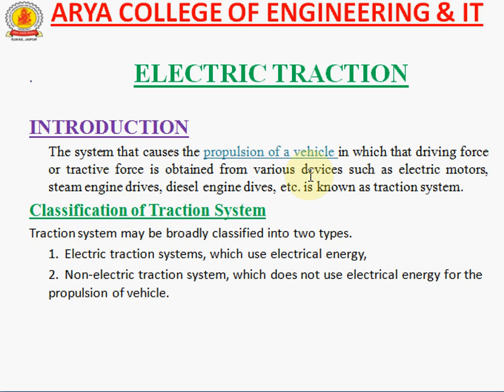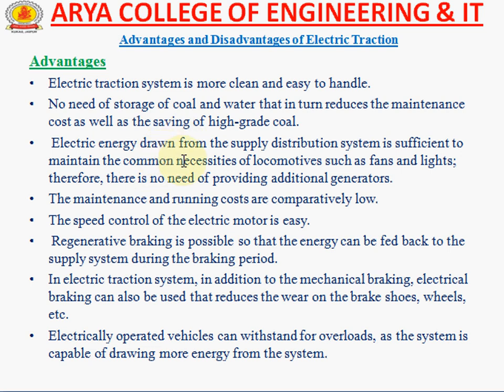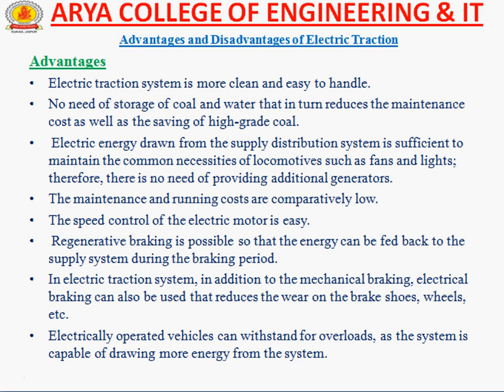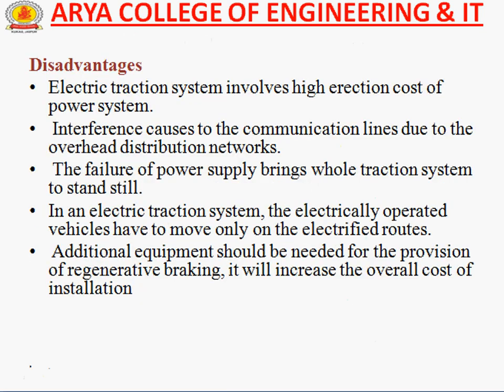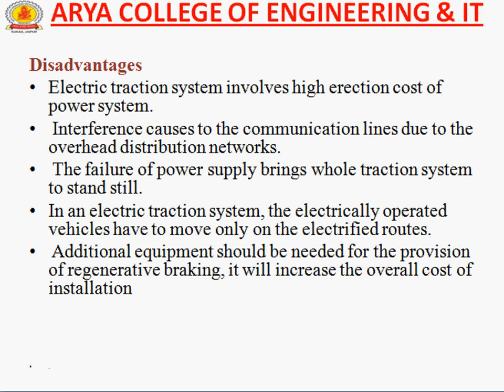Traction System - Utilization of Electrical Power by Piyush Mathur